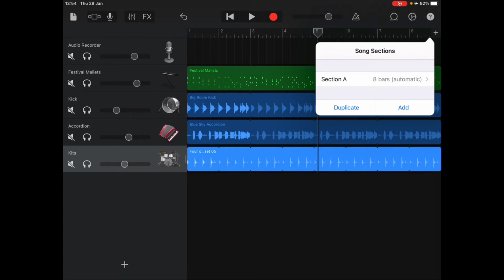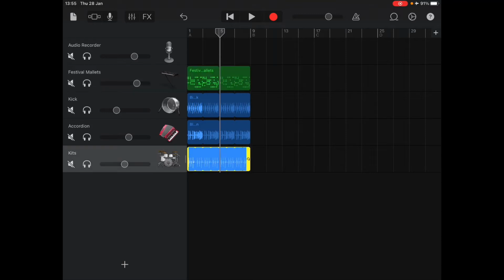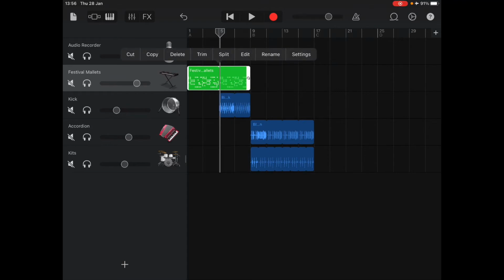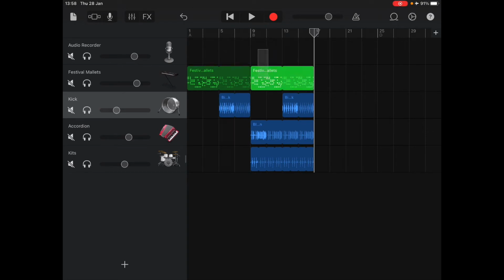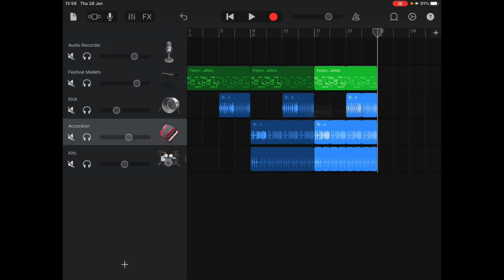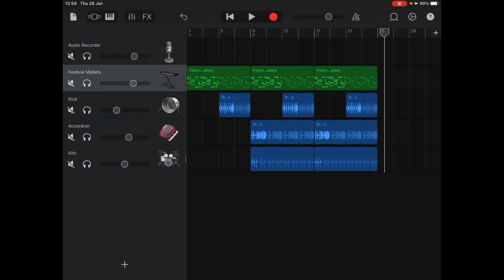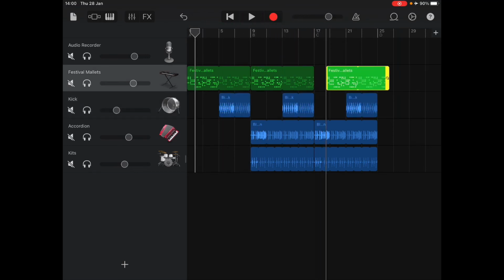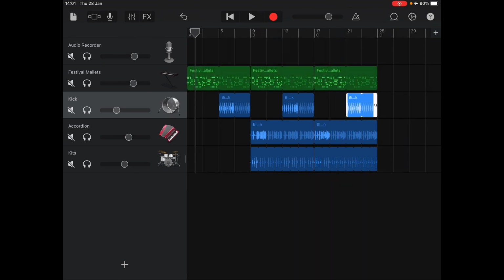Playing with Garageband Loops Video 2